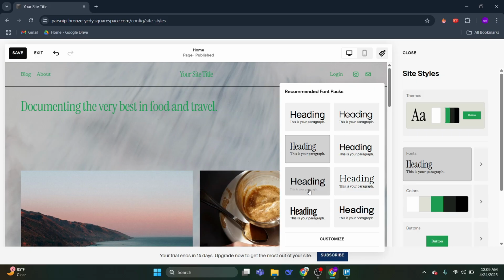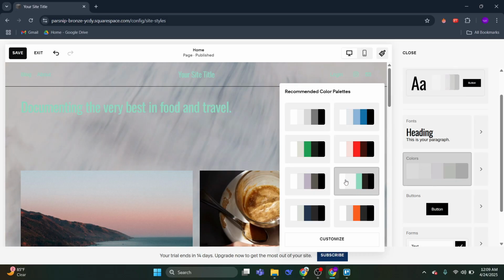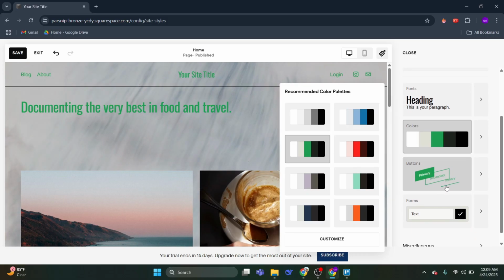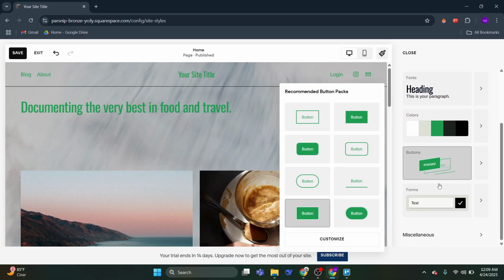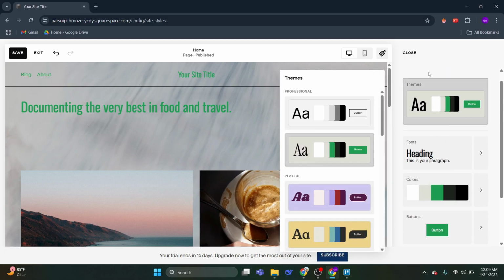How to Reset Google Passphrase – Quick & Easy (2025)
How To Change Template in Squarespace

Want to give your website a fresh new look? 🌐 In this step-by-step tutorial, learn how to change your template in Squarespace without losing content. Whether you're rebranding or just want a cleaner layout, this guide will walk you through the best way to do it safely and efficiently.